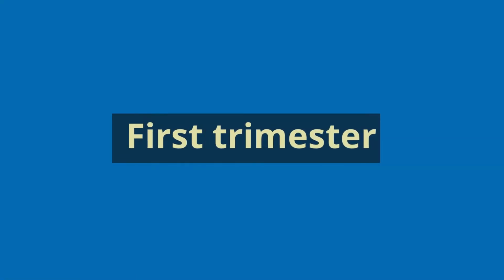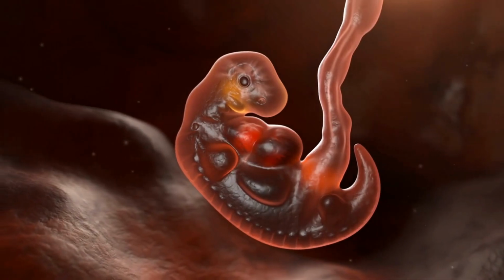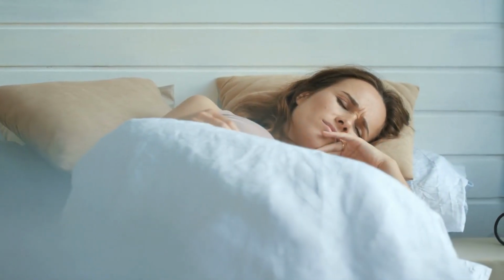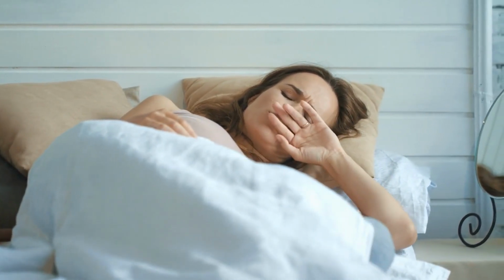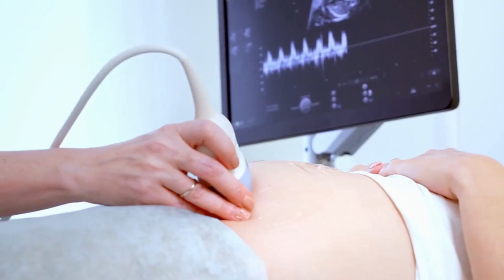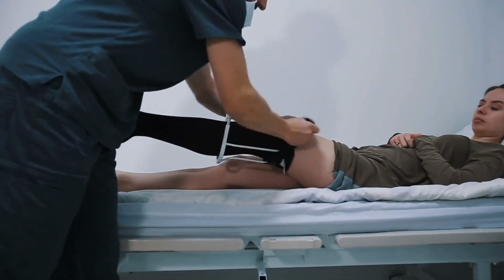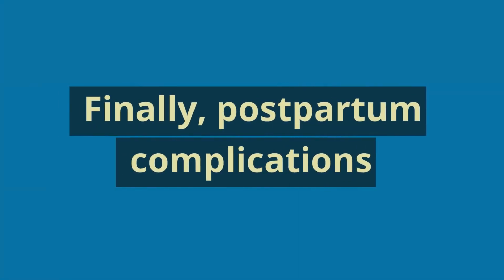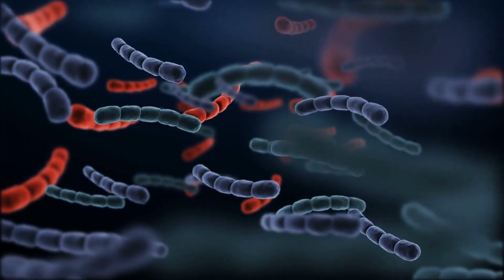Complications of Pregnancy in Trimesters, Labor, Delivery, and Post-Delivery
In this video, we'll be discussing complications of pregnancy in trimesters, labor, delivery, and post-delivery. We'll cover everything from early pregnancy warning signs to postnatal complications.

If you're pregnant or planning to be soon, be sure to watch this video to learn about the complications that can happen during pregnancy. We'll discuss everything from early pregnancy warning signs to postnatal complications. After watching this video, you'll be able to navigate through your pregnancy with ease!